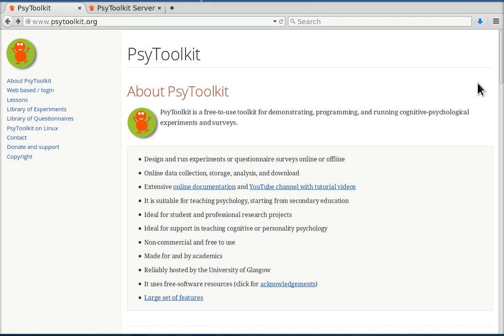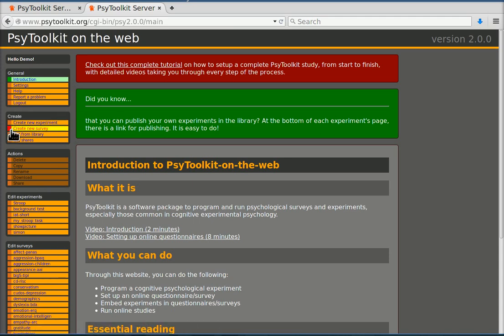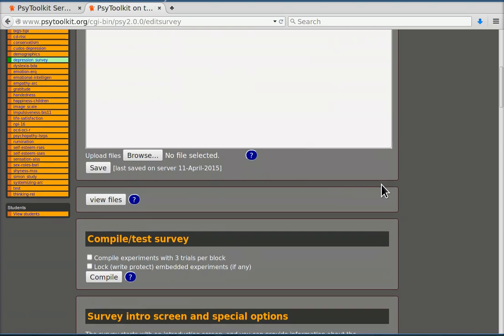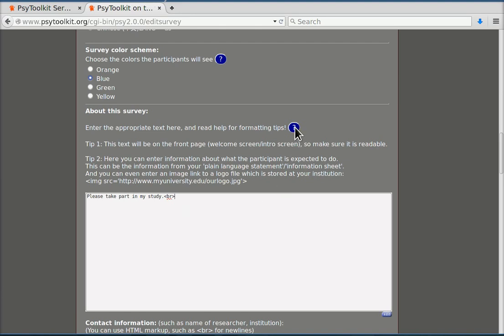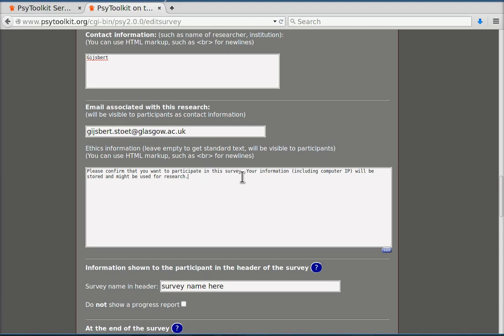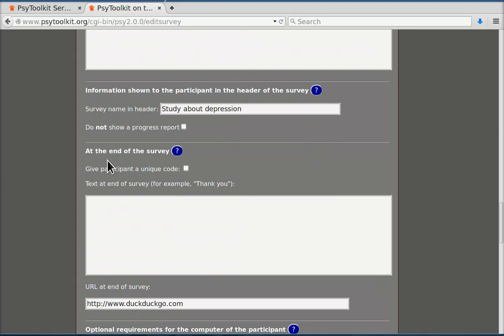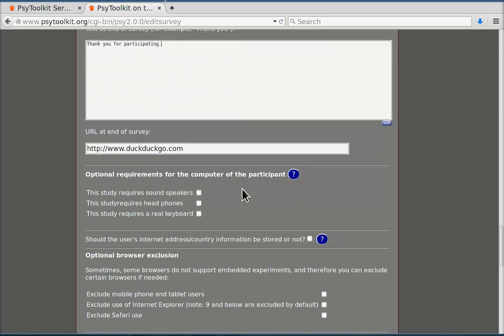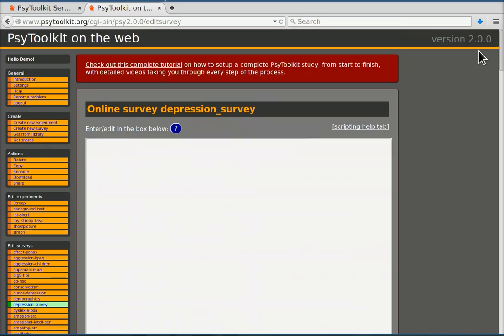Questionnaire project: setup survey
Part of a series of tutorials about how to set up a questionnaire study using PsyToolkit.